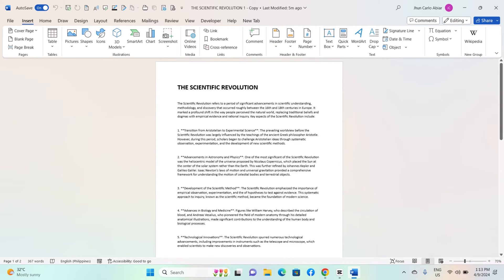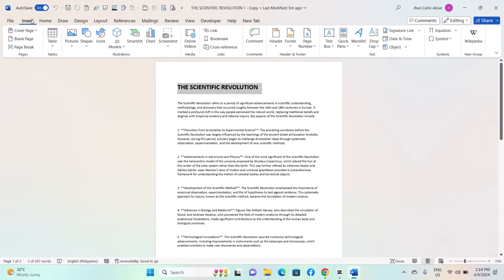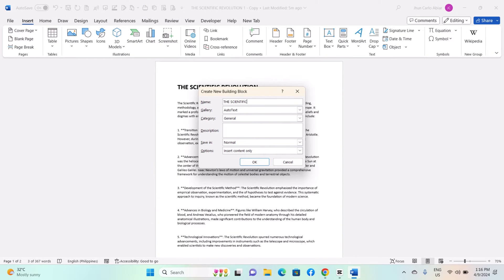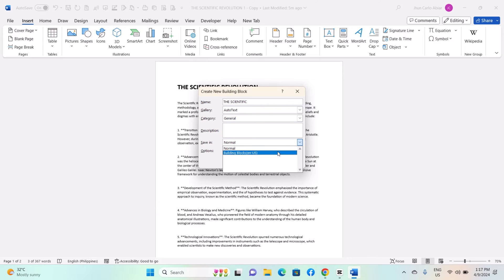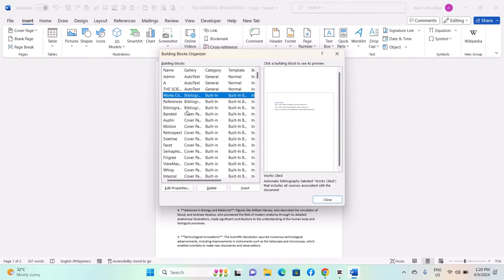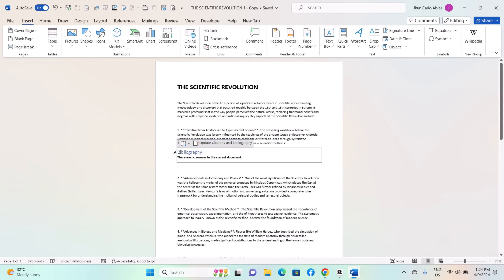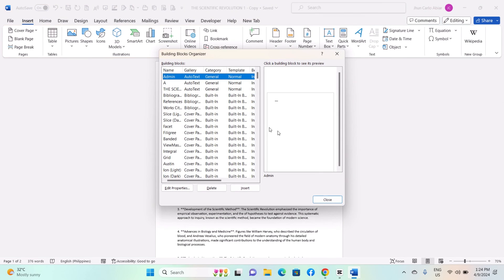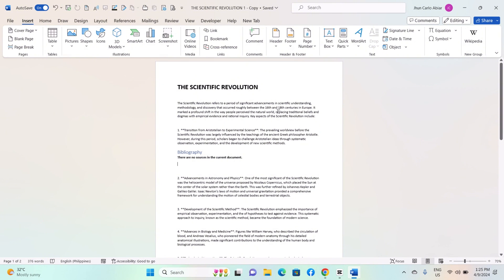How To Create and Use Building Blocks In a Microsoft Word Document-For Windows Computers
In this video,  I show you how to create and use building blocks in a Microsoft Word document for a Windows computer.
🎁 **Your Free Microsoft Word eBook Awaits!**
I’ve created a powerful guide for Microsoft Word users like you. It’s packed with tips to save you time and effort.

Your support helps this channel grow and allows me to continue sharing more with you!